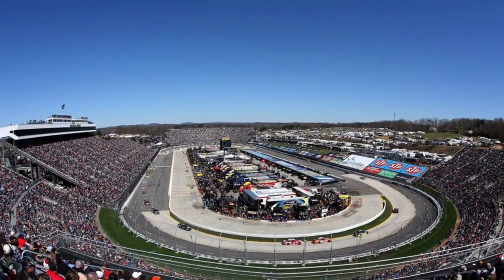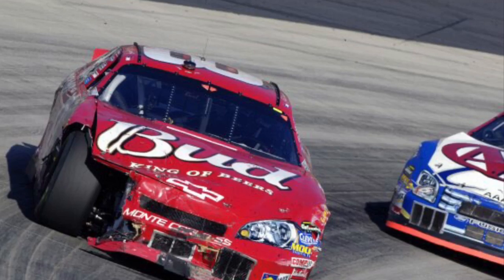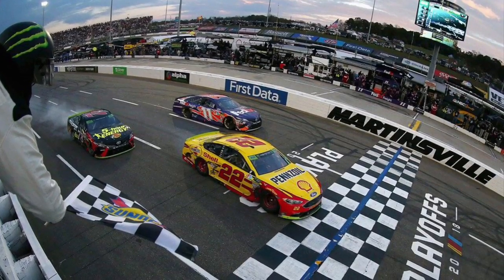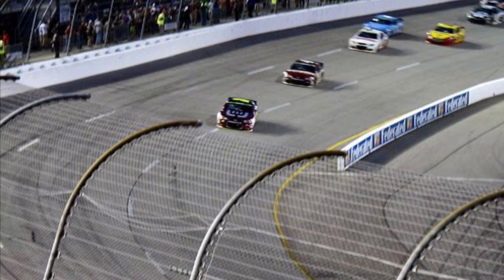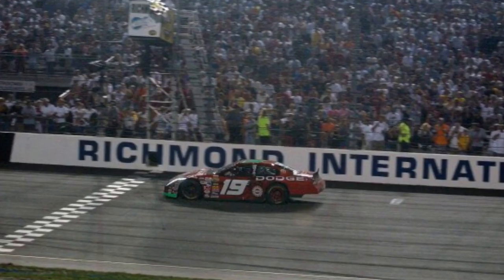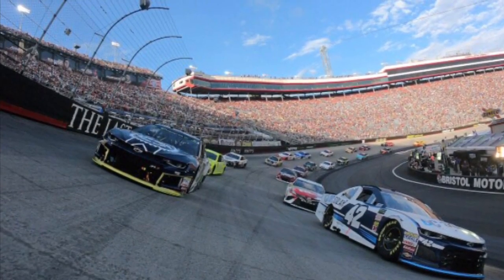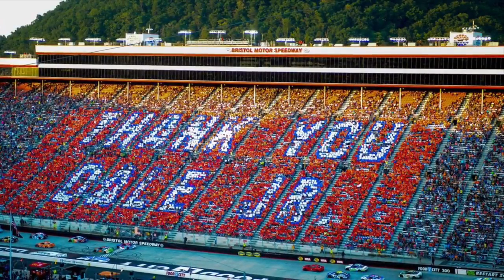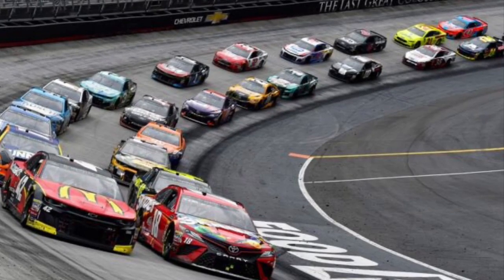Which NASCAR Short Track Is the Best?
With NASCAR nearly being halfway through their short track races in 2019 I wanted to see what people thought. What is the best short track that NASCAR has in the Cup Series?

Video Credits:
ESPN
FOX Sports
Full NASCAR Races
KingCuervo88
Kurt Crowley
localdog44
LP2008
NASCAR
NBC Sports
OldSchoolNascar
Rainbowarriors24
SKracing
VIPLex
Without Words